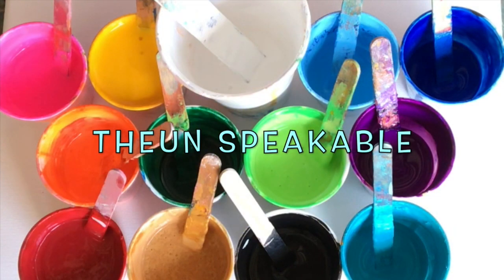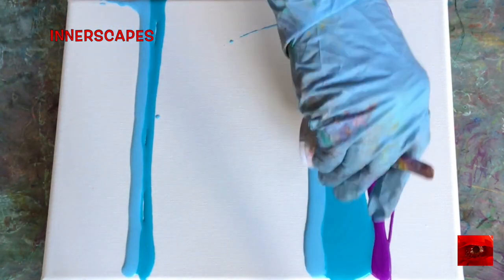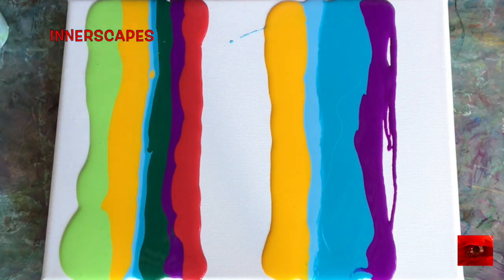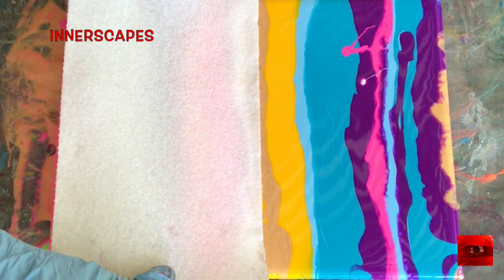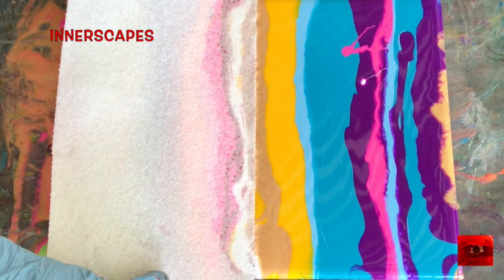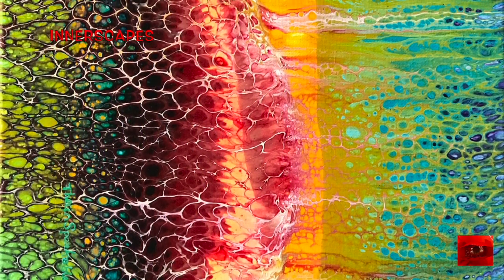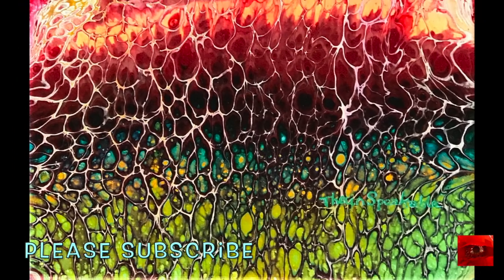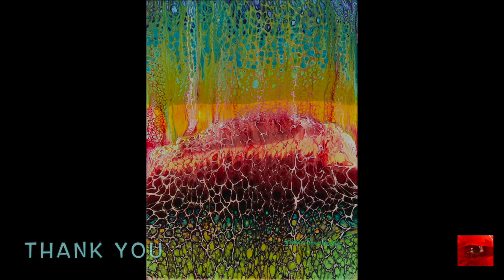Solar Swipe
HI Everyone. This is a Solar Swipe painting that I made as a trilogy with the paintings on May 20. I used Artist Loft and Amsterdam paints with 1 drop of silicone in each color. We are in an increasing and persistent heat wave calling for cooler temperaments, patience and care to offset the heat for everyone.  Tempers flare, there is a background of stress and impatience,  and people get a little edgy in this heat. I am painting to remind myself and anyone who watches that things can change in an instant. And they can possibly change for the better if we create the conditions.
Thank you to everyone visiting here. I appreciate you views, likes, comments and subscriptions.😍